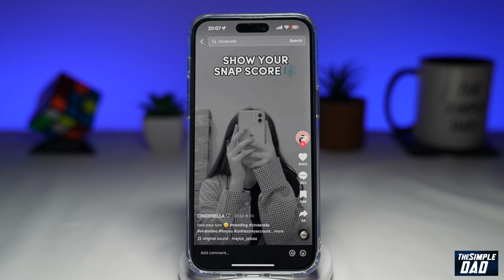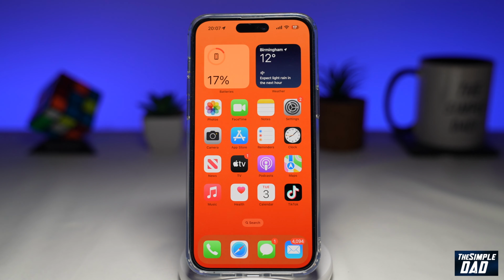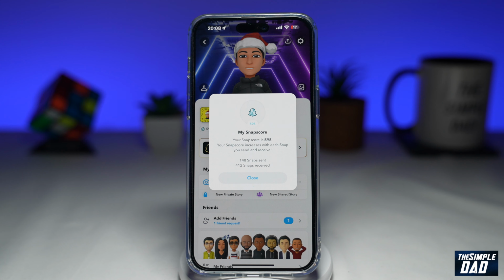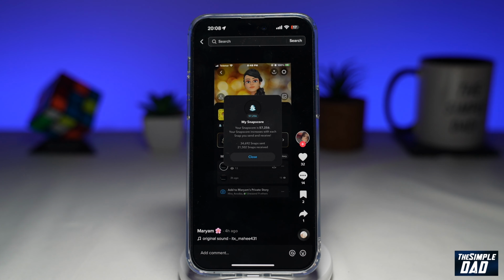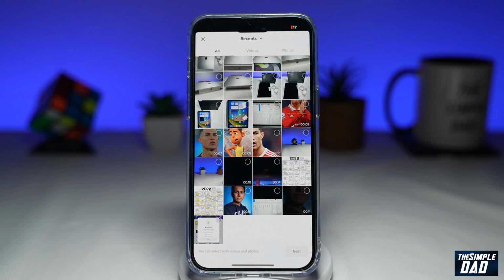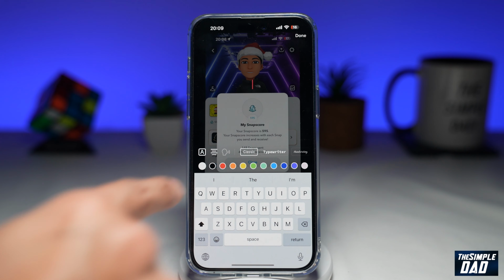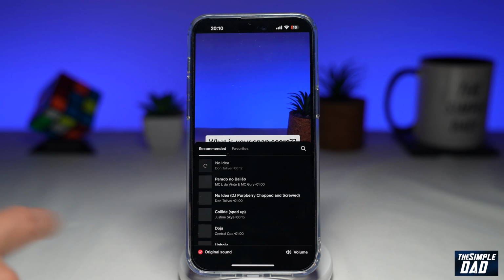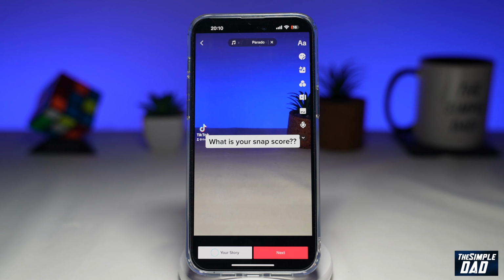How to Create Show Your Snapscore on Tiktok & Instagram (2023) | Video Tutorial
00:00 Intro
00:10 Like or no Like
00:20 How to Create Show Your Snapscore on Tiktok & Instagram